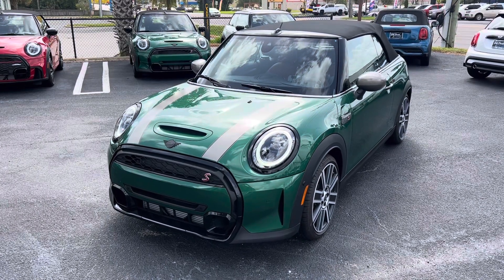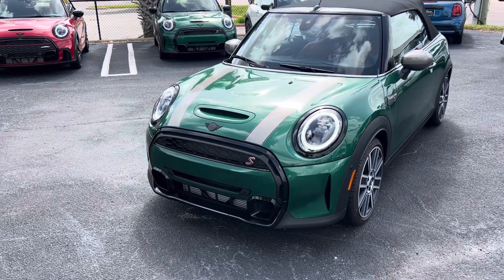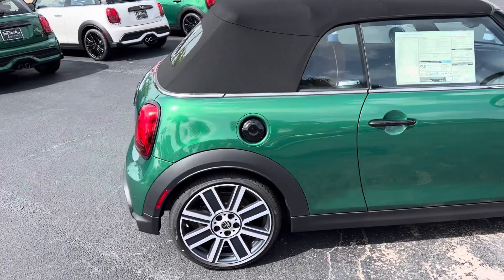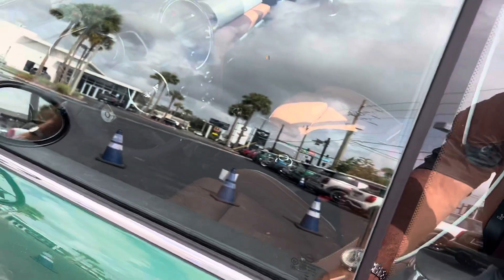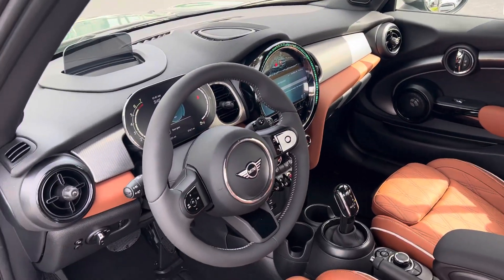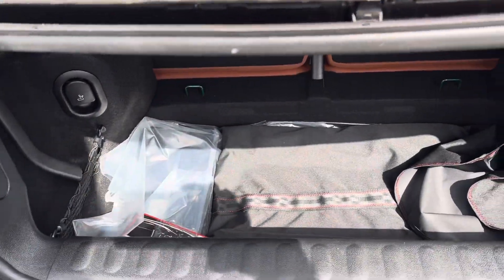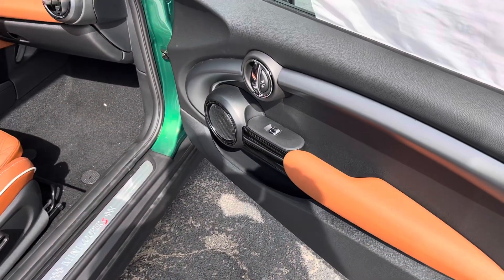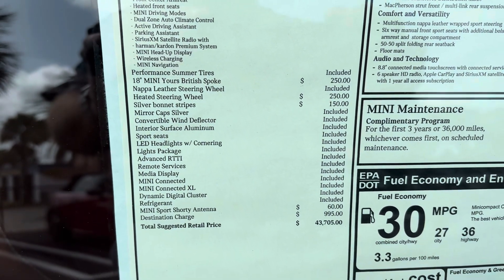2024 MINI Cooper S Convertible in British Racing Green with Malt Brown Leather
This is equipped with the Iconic Trim as well.